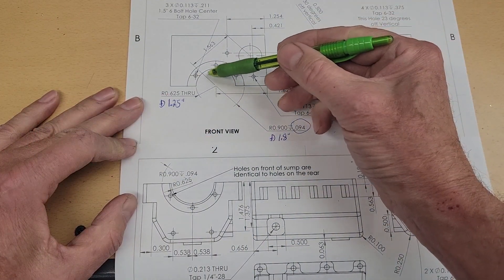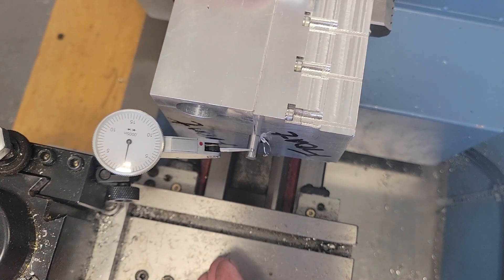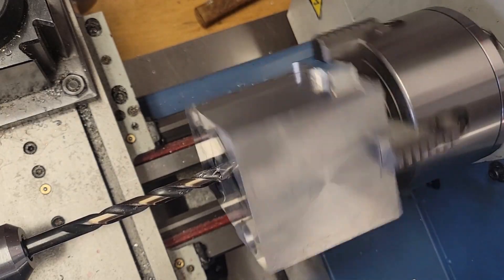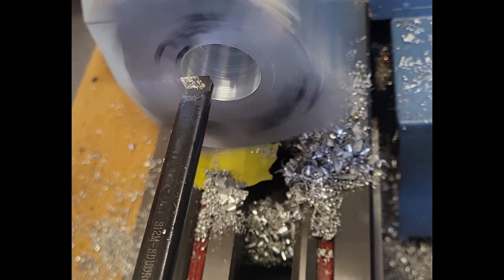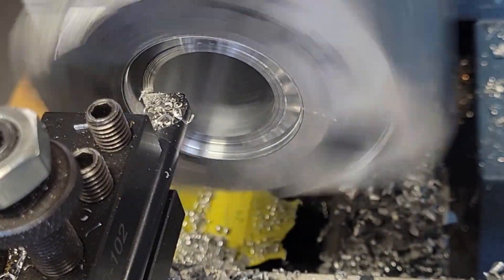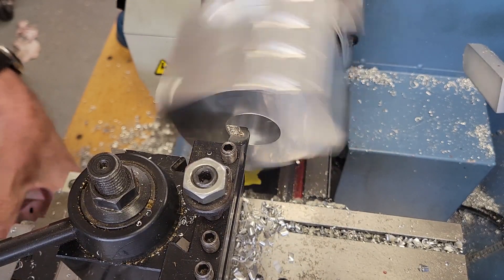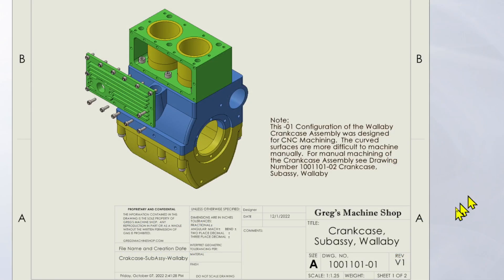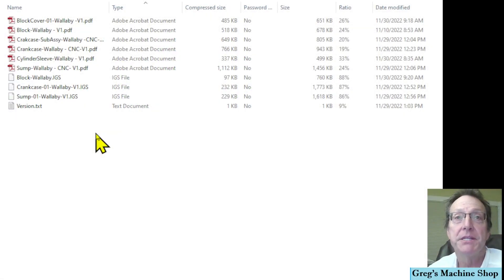Maching the Crankshaft Bore - Wallaby 30cc Model engine - Part 4B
In this video we machine the crankshaft bore in our Wallaby twin cylinder 4-stroke model engine. We mount the engine in the four jaw chuck, align it with the Lathe axis, rough drill and bore the crankshaft hole.  We then machine reliefs for the bearing holders. In addition we review the drawing packages for both the manual machined version of the engine and the CNC machined version.

0:00 Splash
0:16  Introduction
1:20 Drawing for Crankshaft Bore
1:54 Assemble the Crankcase Assembly
2:24 Center in the Lathe
3:05 Rough Drill
3:55 Boring Bar Action
4:51 Bearing Holder Recess
6:24 Machining Complete
6:50 Reviewing Drawings - Difference between CNC and Manual Milling
8:33 Zip File Contents
8:52 Summary